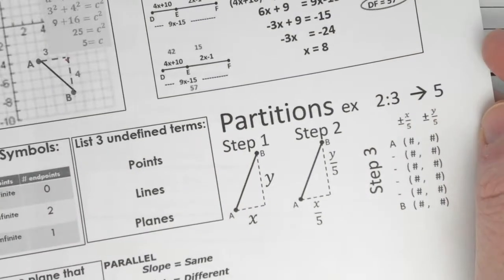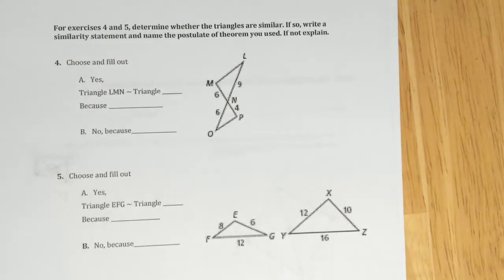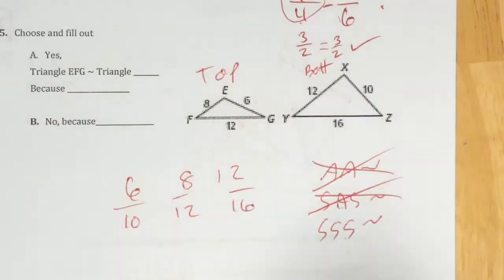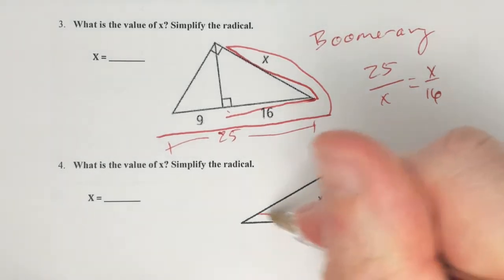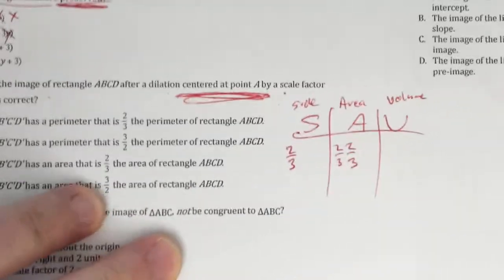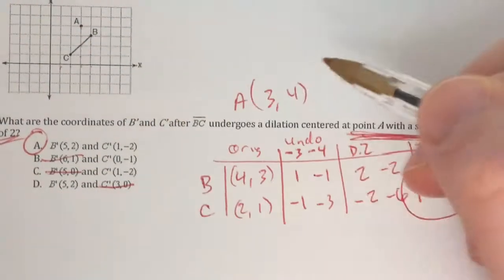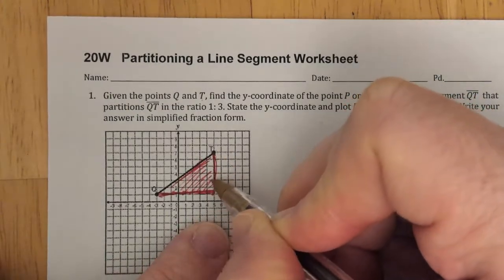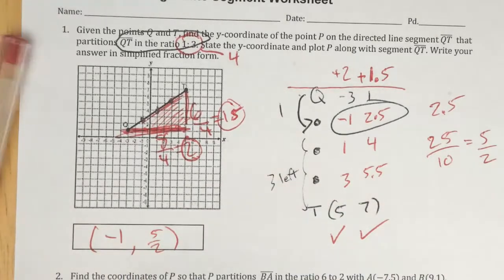Unit 11 - video 5 - unit 06 review